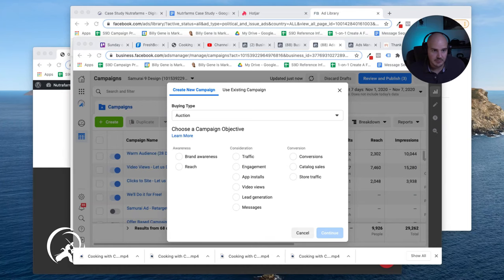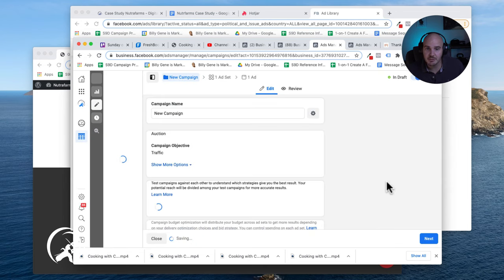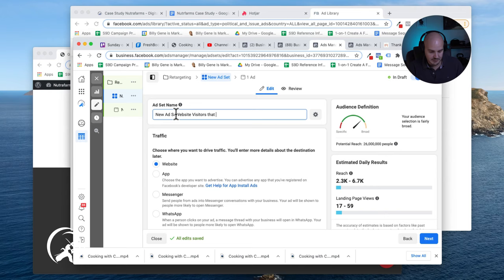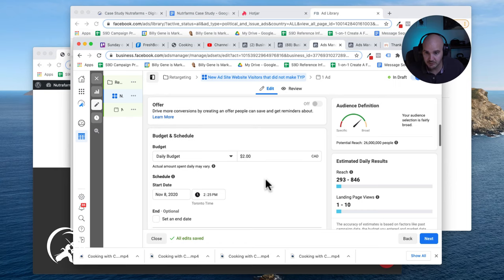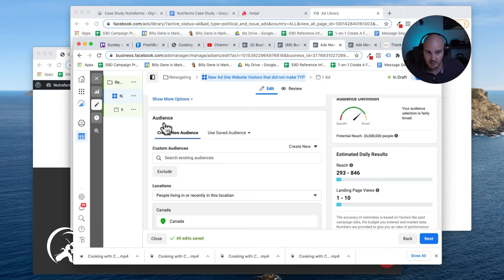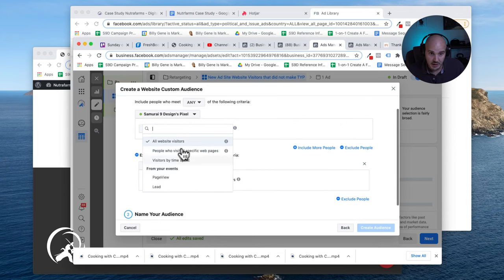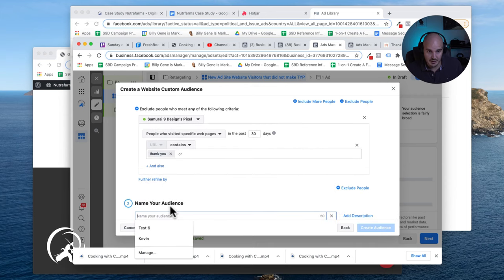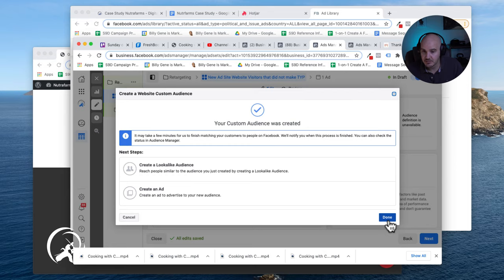How To Set Up A FB Retargeting Audience - S9D Digital Marketing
In this video, I show you how to set up a retargeting audience in Facebook's Business Manager.